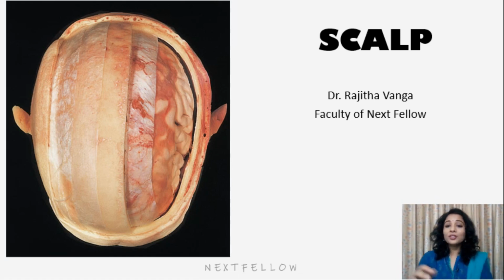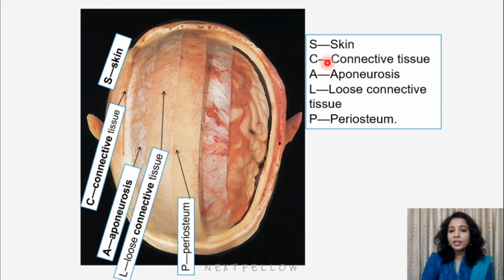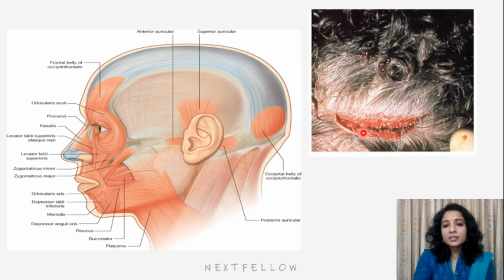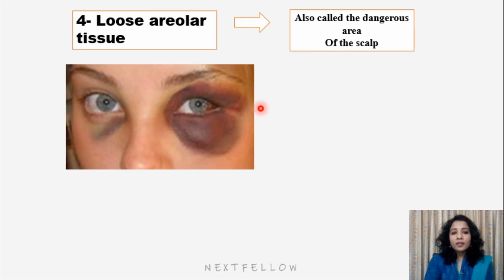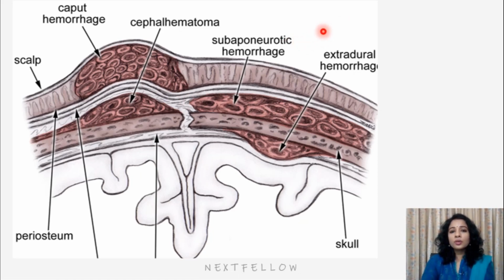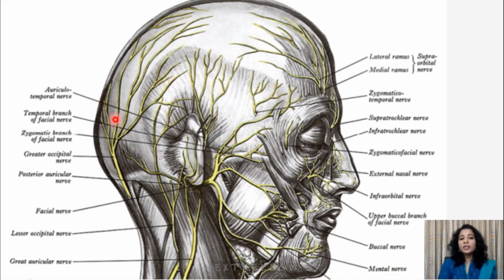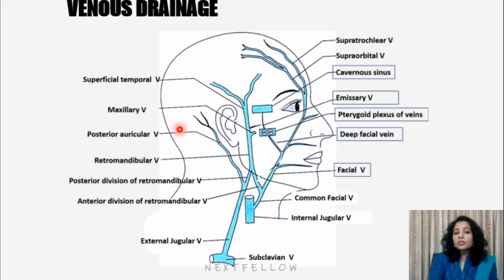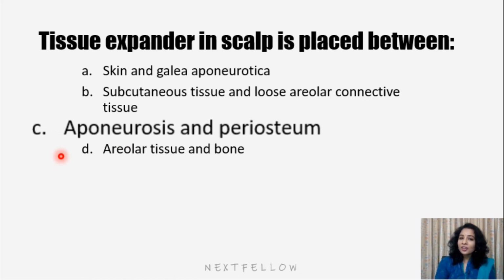Scalp | Layers of Scalp | Innervation of Scalp | Blood Supply | Lymphatic Drainage | Clinical Aspect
The scalp is the part of the head that extends from the superciliary arches (eye brows) anteriorly to the external occipital protuberance and superior nuchal lines posteriorly. Laterally it continues inferiorly to the zygomatic arch.
 S-skin, • C--connective tissue (dense) , • A-aponeurotic layer, • L-loose connective tissue, and • P-pericranium
 The first three layers of scalp are tightly held together, forming a single unit.
Clinical aspect:
Dangerous area of the scalp: The layer of loose areolar tissue is called dangerous layer of scalp because blood and pus freely tend to collect in this layer. If pus collects in this layer, the infection may travel readily along emissary veins into the intracranial dural venous sinuses leading to their thrombosis, which may be fatal.
Surgical layers of the scalp: First three layers of the scalp, i.e., skin, connective tissue layer, and aponeurotic layer are firmly adhered to each other and cannot be separated from each other. These layers are termed surgical layers of the scalp and form the scalp proper.
 The layer of loose areolar tissue beneath the aponeurotic layer accounts for the free mobility of the scalp proper on the underlying bone.
 Additionally, it provides an easy plane of cleavage in injury and a plane in which blood from severed blood vessels can spread for a long distance.
 When the hairs are caught in machinery, the scalp proper is avulsed.
 In this plane that surgeons mobilize scalp flaps.
Black eye: The blood and fluid collecting in the layer of loose areolar tissue following a blow on head tracks freely under the scalp producing generalized swelling over the dome of the skull, but cannot pass into either occipital or temple regions because of the bony attachments of the occipitofrontalis.
 The blood and fluid can, however, track forward into the eyelids because occipitofrontalis has no bony attachment anteriorly. This leads to formation of hematoma few hours after a head injury or cranial operation causing black discoloration of skin around the eyes, a condition called black eye.
 It is important to note that the commonest cause of black eye is local violence, such as first fight causing subcutaneous extravasation of blood into the eyelids.

The scalp wounds bleed profusely but heal quickly due to high vascularity. The avulsed portions of scalp, therefore, should not be cut away rather they should be placed in position and stitched.
 Since all the arteries supplying the scalp enter it from below at the periphery, (i.e., from face and neck) the flaps of scalp during craniotomy are made by incisions given in the centre and reflected towards the periphery; thereby preserving their blood supply.
 To ensure the blood supply of the scalp, the skin incisions should be placed in such a way that the base of the flap incorporates the stem of one of the arteries supplying the scalp.
 Since all the superficial arteries supplying the scalp ascend from face and neck. Therefore life-threatening scalp-hemorrhage can be stopped as a first-aid measure, by encircling the head just above the ears and eyebrows with a string or strong-strap of cotton and tied tightly.

Clinical aspect: Safety-valve hematoma, cephalhematoma and caput succedaneum
 Fracture of cranial vault in children may be associated with the tearing of dura mater and pericranium. In such cases the blood from intracranial hemorrhage communicates with the subaponeurotic space of the scalp through the fracture lines. The signs of cerebral compression do not develop until the subaponeurotic space is fully filled with blood. For this reason them collection of blood in the fourth layer is called a safety-valve hematoma. If cerebrospinal fluid collects in the subaponeurotic space, the condition is called cephalhydrocele.

 Cephalhematoma is a subperiosteal collection of blood. Since the periosteum of skull loosely covers the bones of skull except at the sutural lines where it is firmly attached to the sutural membranes, the hematoma is bound by suture lines and assumes the shape of related bones. It is firm and its edges are well-defined. A cephalhematoma is commonly found in the parietal region.

 Caput succedaneum is a subcutaneous oedema over the presenting part of the head at delivery. It takes place during the passage of head through the birth canal due to interference of the venous return. It is the most common form of birth trauma of the scalp and usually occurs over the occiput and crosses the suture lines. The affected parts of the scalp feel soft and margins are partly defined. Generally the oedema subsides, in a few days.